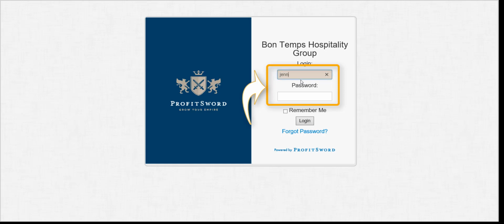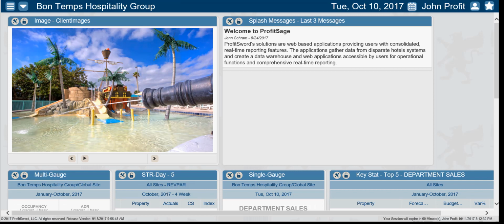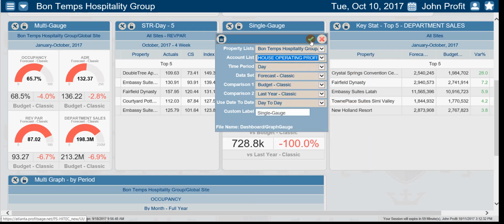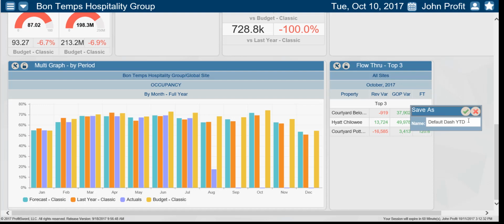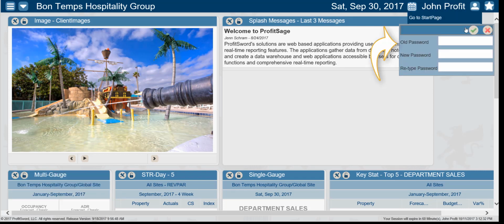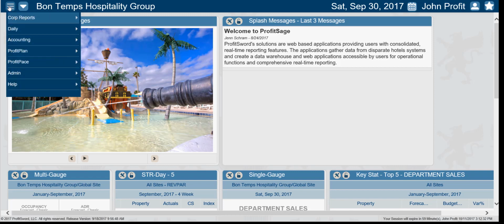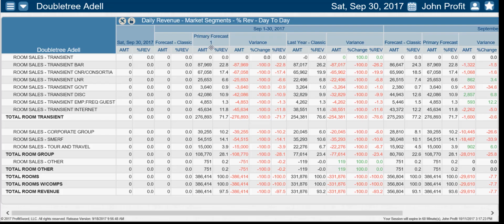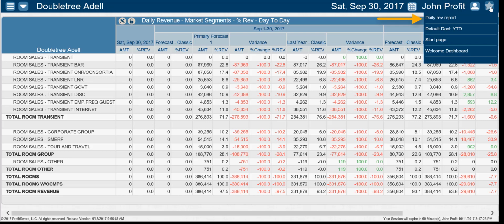Welcome to ProfitSword's ProfitSage Solution